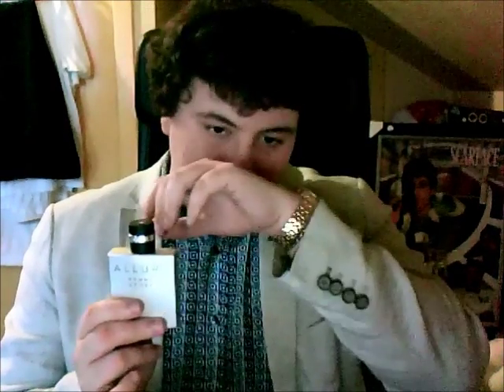Fragrances with Lex Ellis - Allure Homme Sport by Chanel (2005)